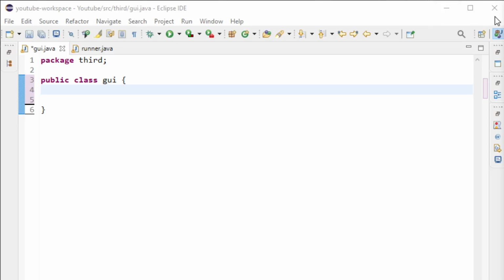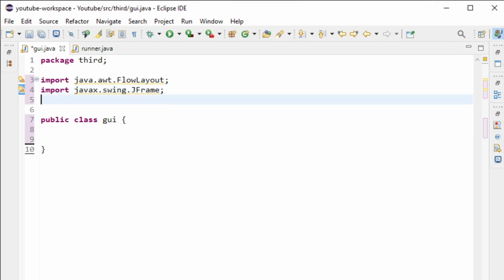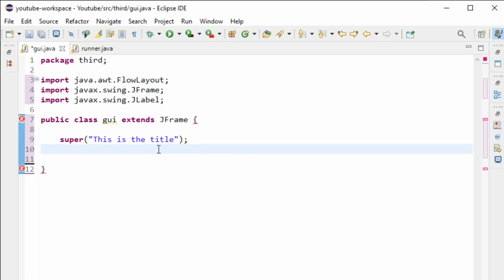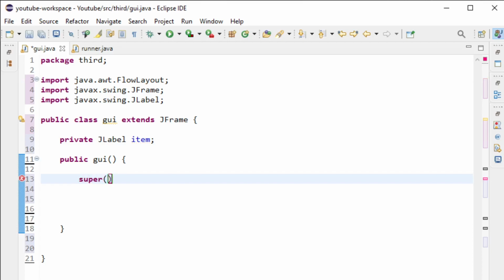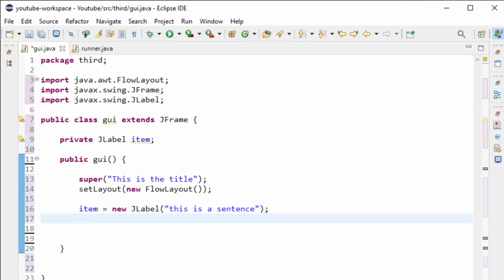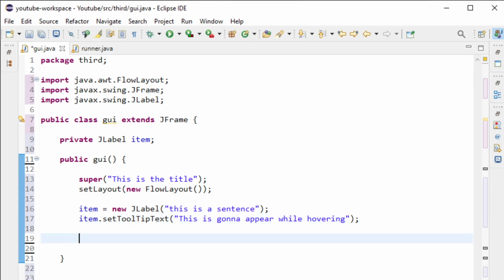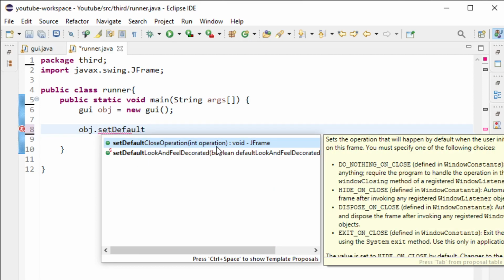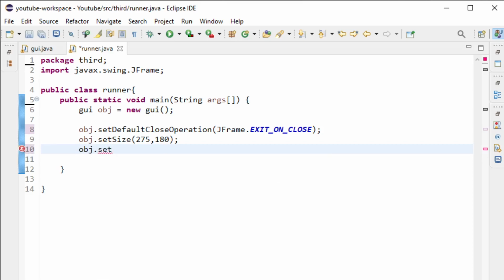Java Programming - 51 - GUI with JFrame